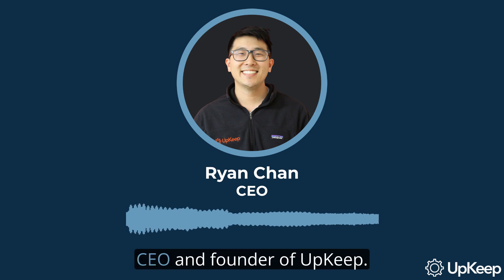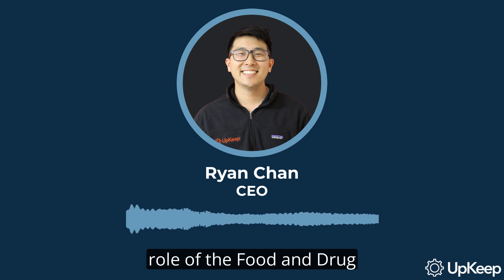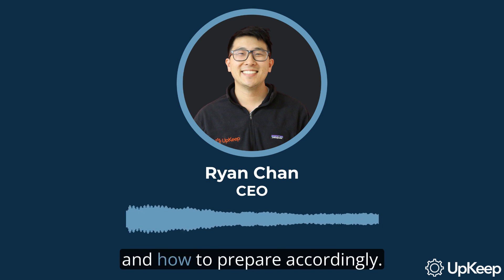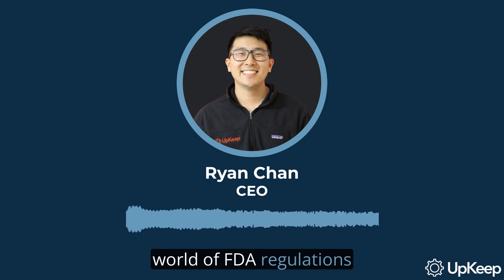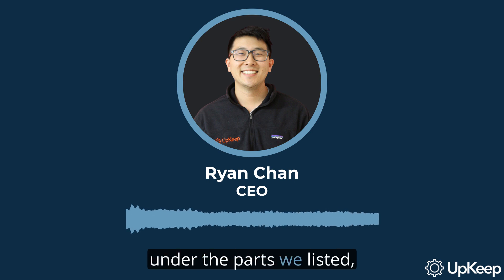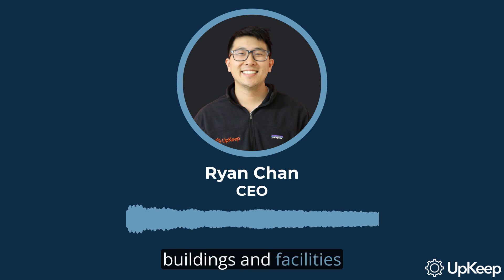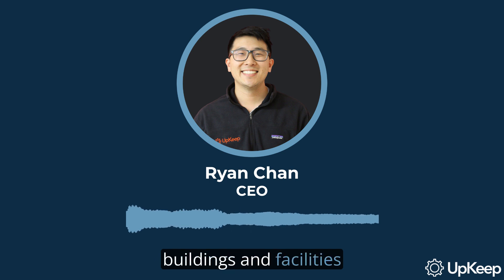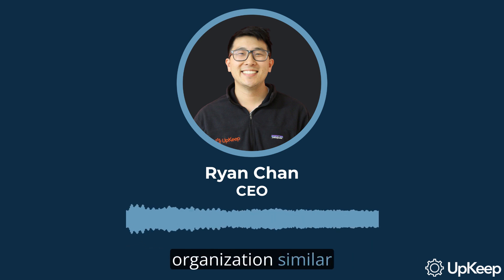Guide to FDA Regulations for Maintenance: Understanding CGMPs and Preparing for Inspections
Join Ryan Chan, CEO and Founder of UpKeep, in this enlightening discussion on FDA regulations for maintenance. This video covers everything from the role of the FDA in ensuring public health and safety to the vital role of maintenance in FDA-regulated facilities.

In this information-packed video, you'll discover:
- The responsibilities of the FDA and what encompasses FDA-regulated products
- The different types of FDA inspections and what to expect during them
- The role of maintenance under Current Good Manufacturing Practices (CGMPs)
- Essential guidelines and tips for maintaining facility and equipment compliance
- Achieving compliance with FDA regulations is crucial to maintaining the safety and well-being of the public.